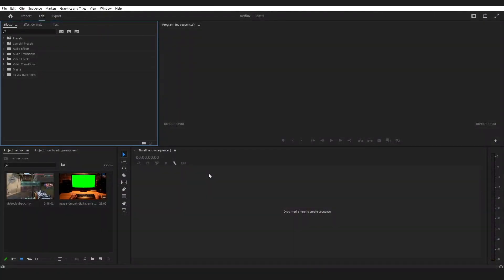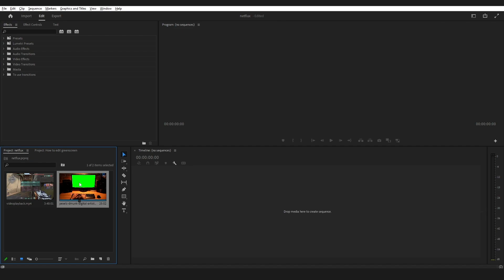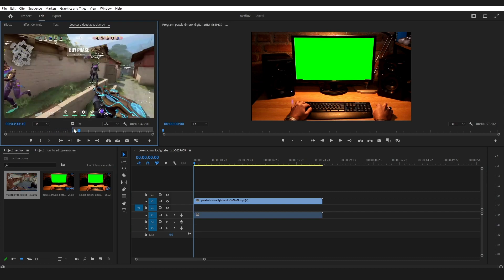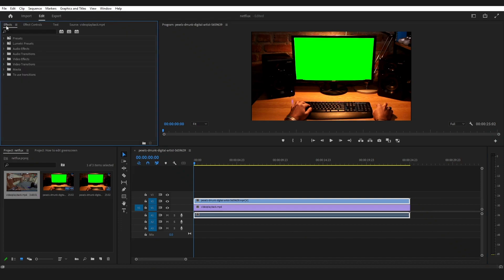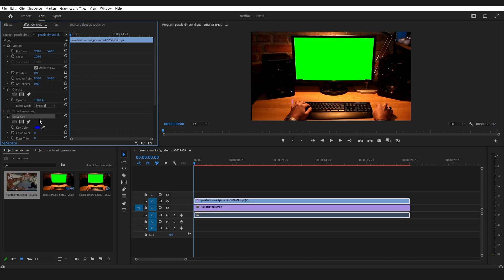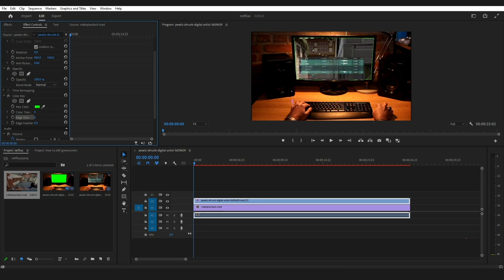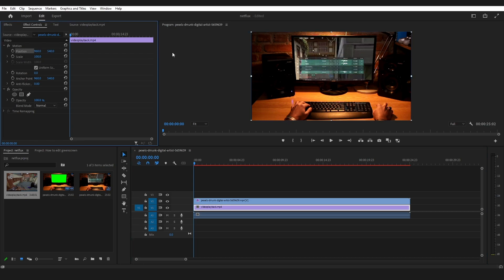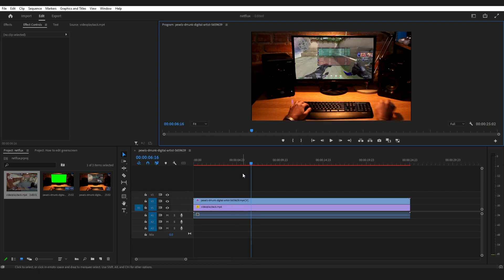How To Edit Green Screen In Adobe Premiere Pro ?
In this video I'll show you How To Edit Green Screen In Adobe Premiere Pro. The method is very simple and clearly described in the video. Follow all of the steps & How To Edit Green Screen In Adobe Premiere Pro